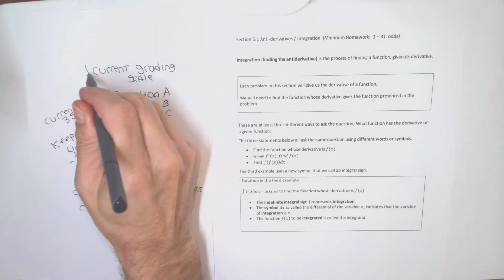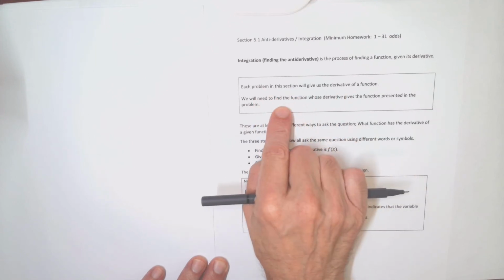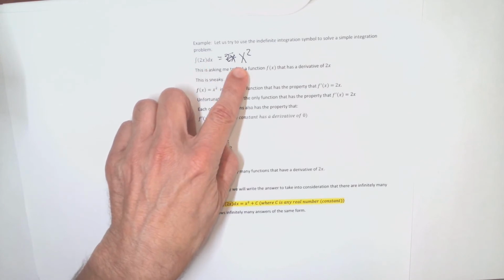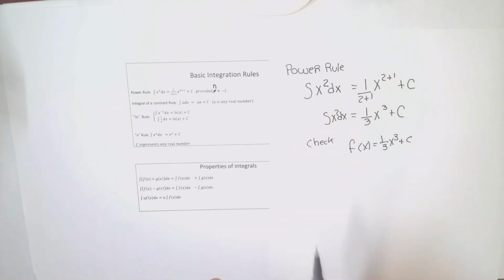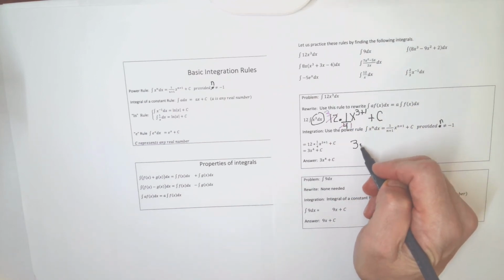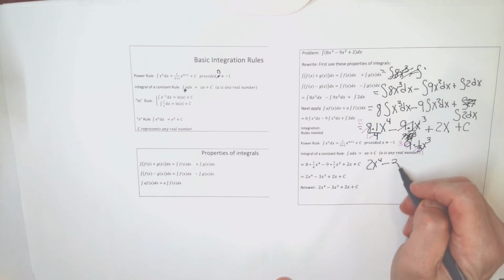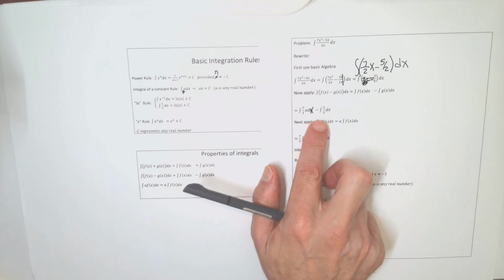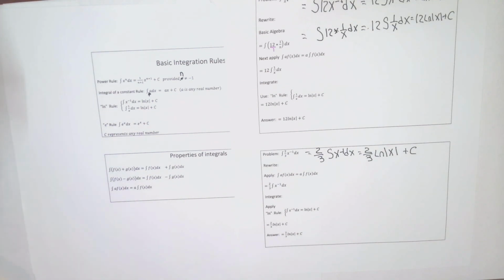Section 5.1 part 1 of 2